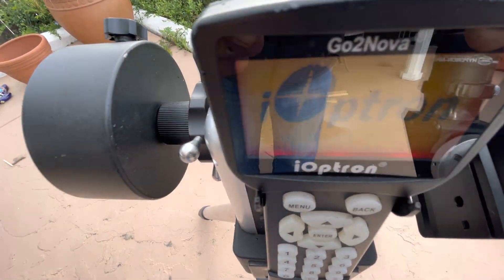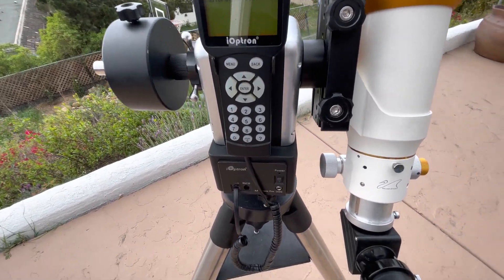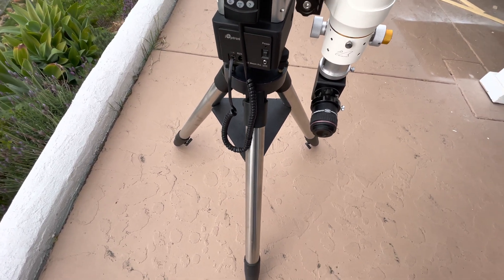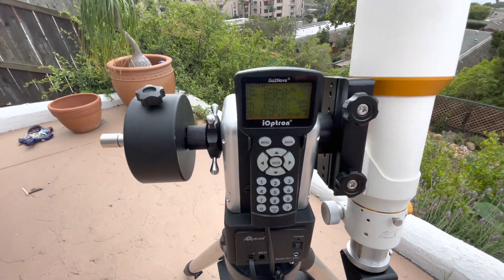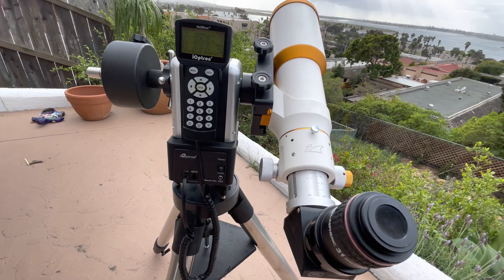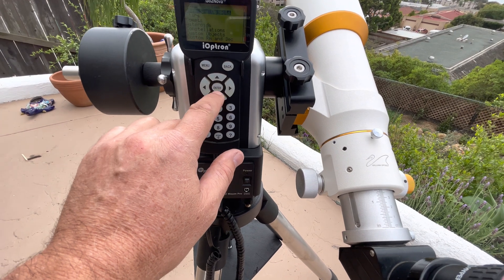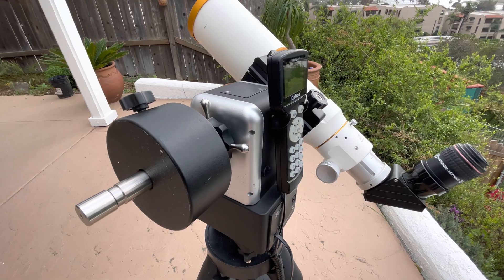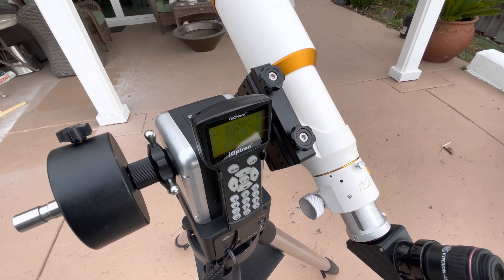iOptron AZ Pro Mount Self-Align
Sorry about the low production quality here.  Daylight? Really?  Bad planning.

This is one of the easiest, most compact and most capable mounts I've used.  I'll give you the two negatives: no azimuth clutch (need power to turn it horizontally) and no Equatorial mode (which is fine unless you want to do serious astrophotography).

The reset is all positive: light, compact, comes with small case, built-in  battery, built-in wifi.  That makes a really portable grab and go mount.

It's rated for 30-lbs (though I wouldn't go near that) and it has the capability (with adapter) to mount a second scope in place of a counterweight.

It's a very easy mount to align with its built-in GPS.  Generally, you walk away to get the rest of your gear and it's waiting for you to center it at a target.  Then away you Go To.